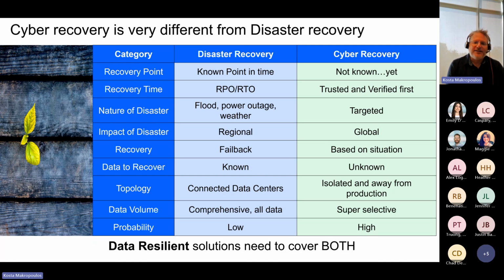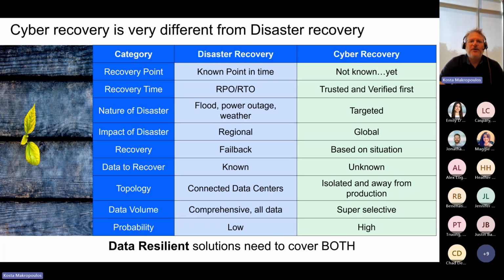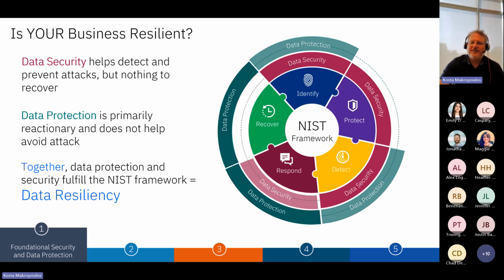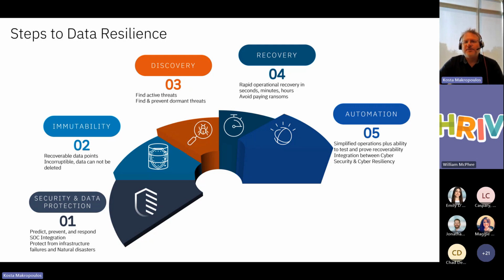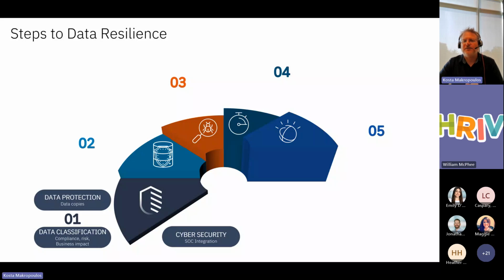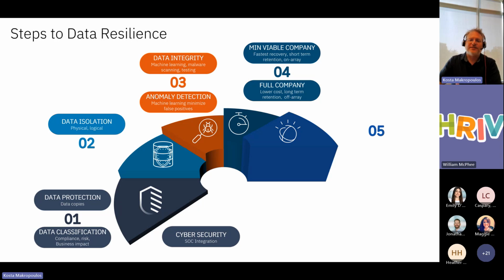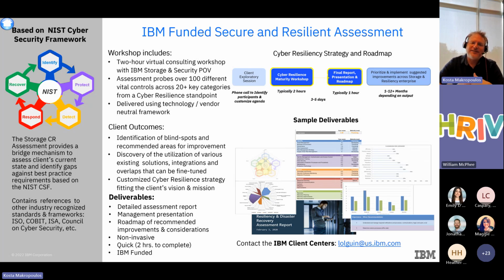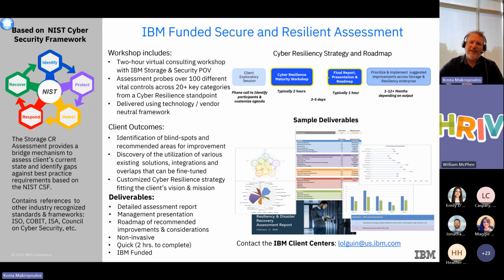How to Build Data Resilience with CDW and IBM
Time is money, and the clock is ticking when a data breach or data outage occurs.
IBM Storage for Data Resilience uses AI to protect your organization against ransomware, hardware failures, natural disasters, cyberattacks, and other threats.

 Learn more about:

- Why traditional disaster recovery methods don't apply to cyber events.
- Why and how to build a data-resilient cyber posture based on the NIST Cyber Security Framework.
- How to identify and address gaps in your environment using best practices.